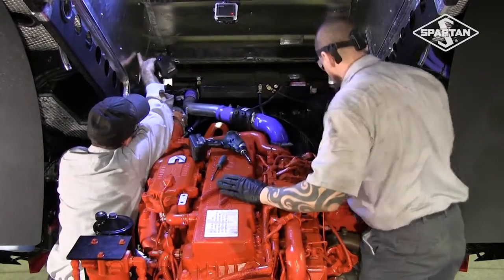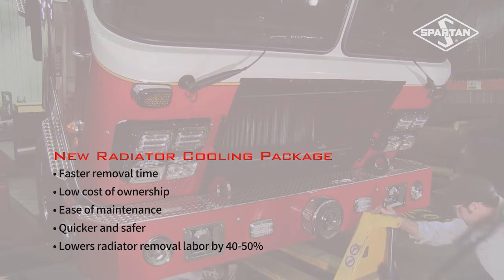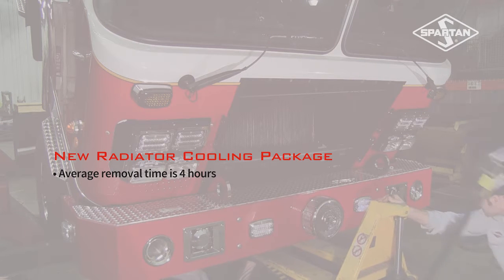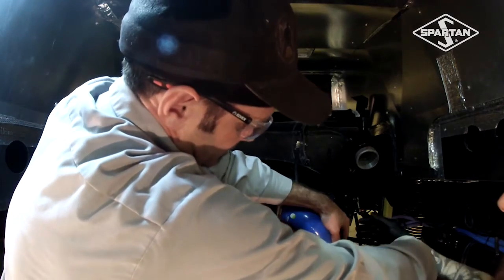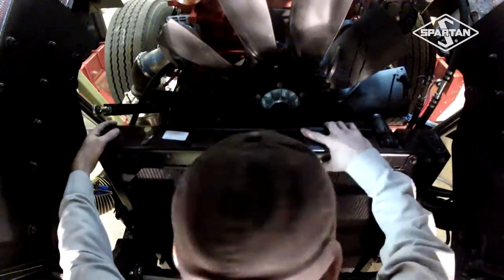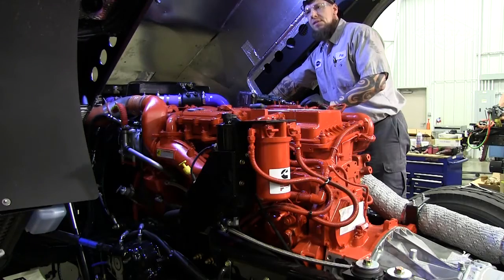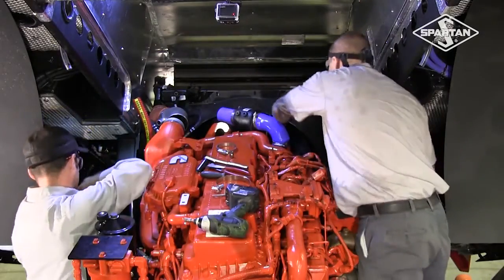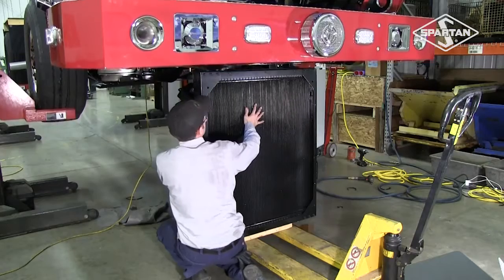Spartan Radiator Drop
See how Spartan’s new Drop Out Radiator design available in the big bore ISX engine family reduces service time by 75%.